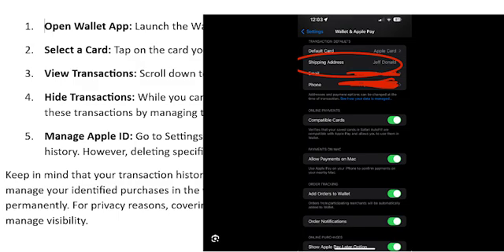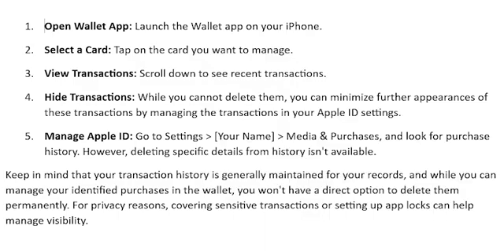How to Delete Transaction History on Apple Pay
Here’s how to delete transaction history on Apple Pay in just a few easy steps. Apple doesn’t offer a direct delete option, but there are workarounds to clear your activity or reset the app’s history using updated iOS settings. Watch for the latest 2025 method!